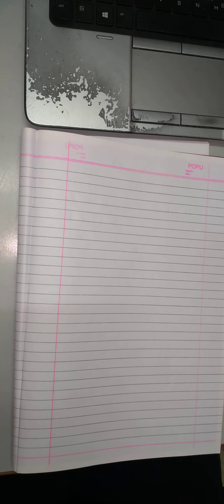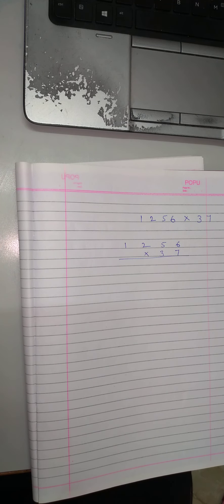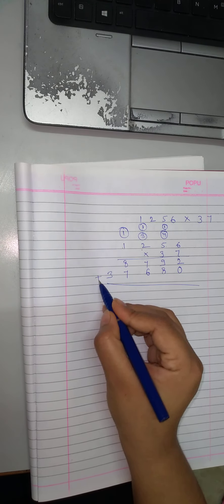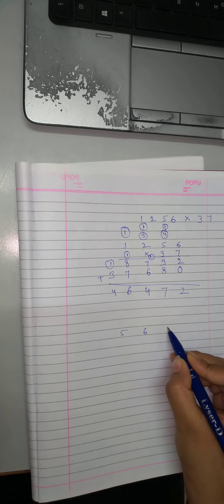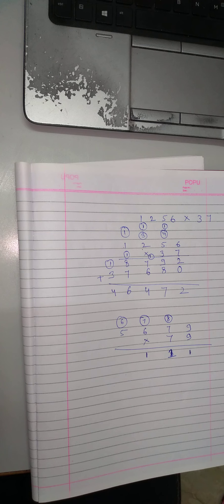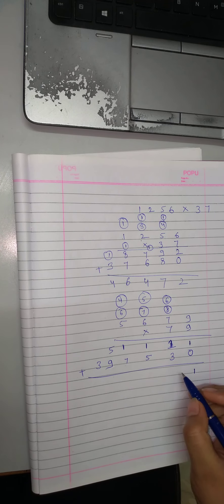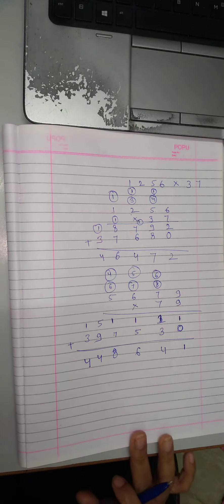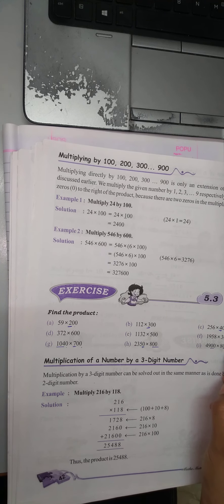4 Mathematics Ex 5.2 & 5.3